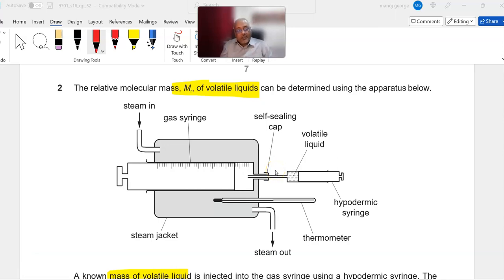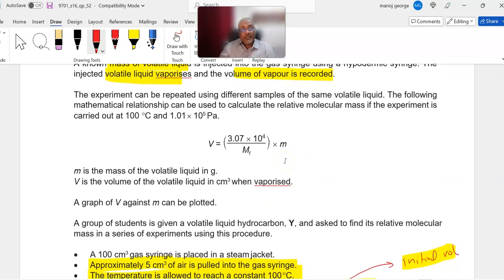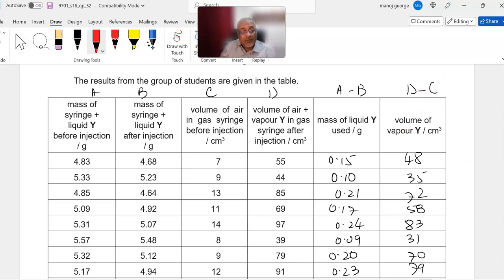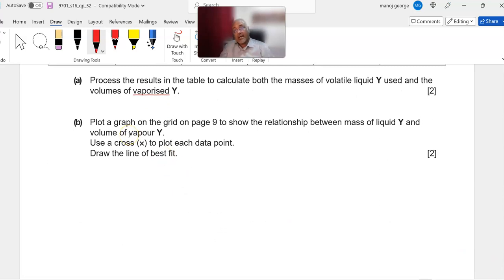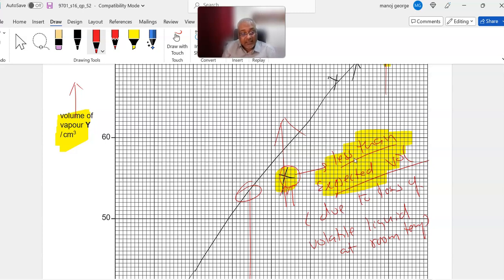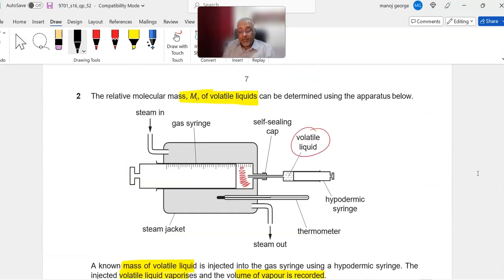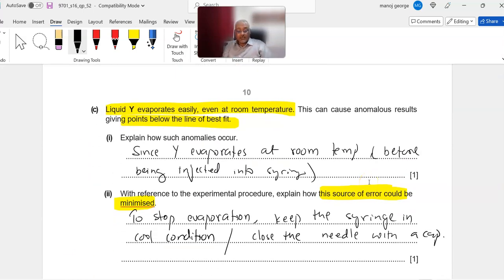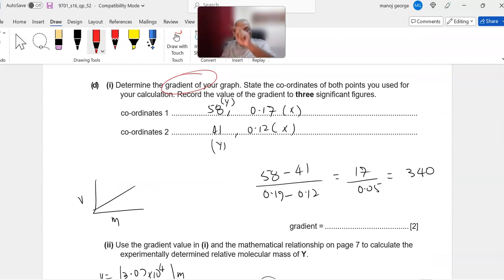A LEVEL CHEMISTRY 9701 PAPER 52 MAY 2016 Q2 EXPLANATION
Explanation for P52 may 2016 question -2. This is for A level chemistry students of 9701 Cambridge International AS and AL. There will be few more of such explanation video's to follow.